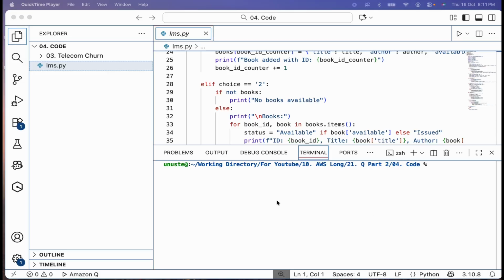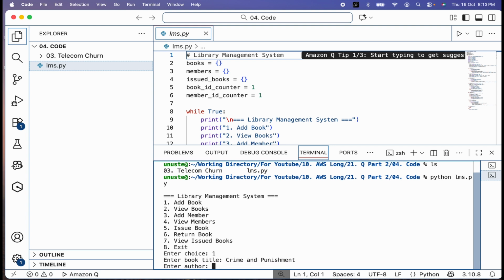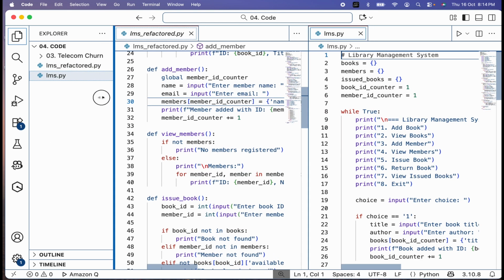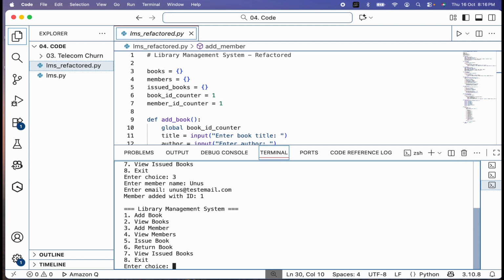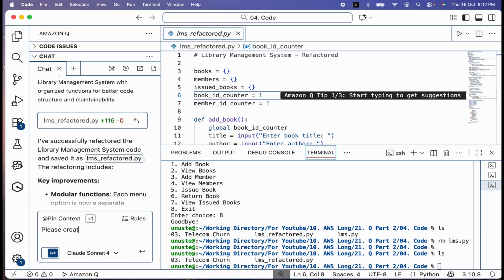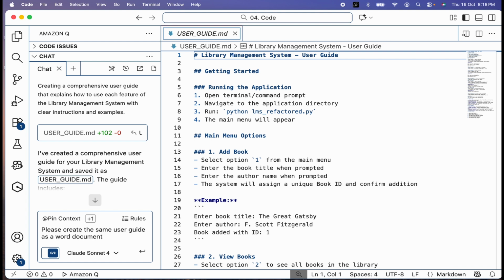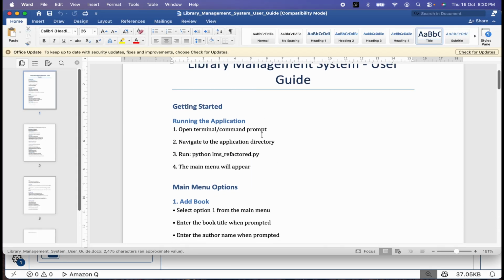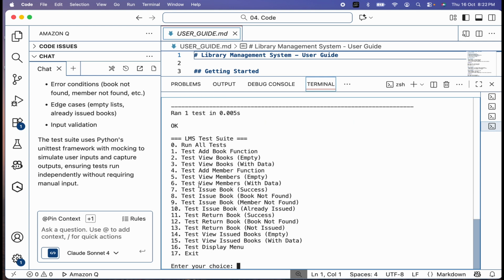Amazon Q for refactoring code, creating documentation, creating test scripts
This is a beginner level video which shows how you can use Amazon Q as a free coding assistant, and how you can do tasks such as document creation, code refactoring and test script creation.

Amazon Q is a generative AI-powered assistant from AWS, designed to help with various tasks by providing personalized, context-aware information and automated actions. It offers specialized versions, such as Amazon Q Developer for software development assistance and Amazon Q Business to analyze enterprise data from various sources.

Amazon Q Developer User Guide:

Amazon Q Business User Guide:

Amazon Q developer FAQ:

Amazon Q Pricing: